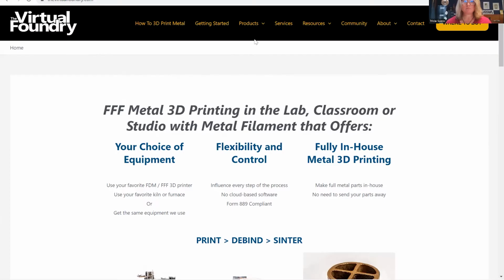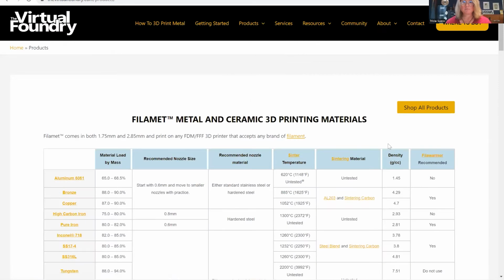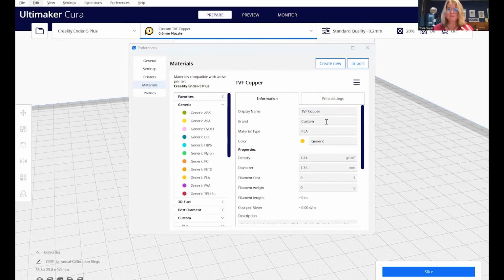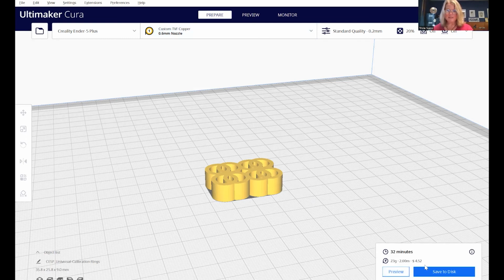FAQ - How to calculate how much Filamet™ you'll need for your print and the cost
Tricia answers the questions:
How do I calculate how much Filamet™ metal (or glass or ceramic) 3D printing filament will I need for my print?
How much will my print cost?

Hint: You'll use your slicer to help you with the calculation.

Tricia shows the process in Cura. If you don't have Cura and can't see how to do the calculations in your own slicer, you can download Cura and run the data there. It's free!